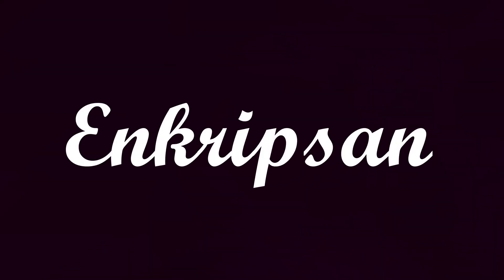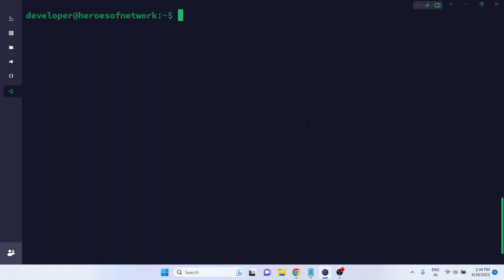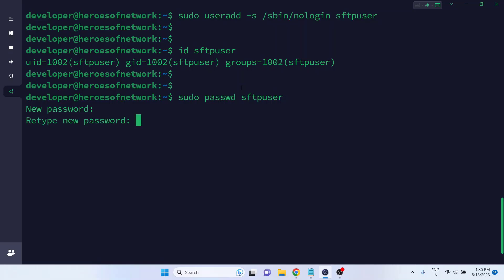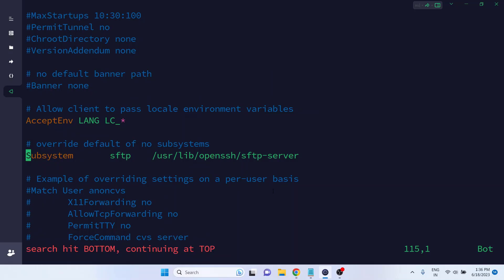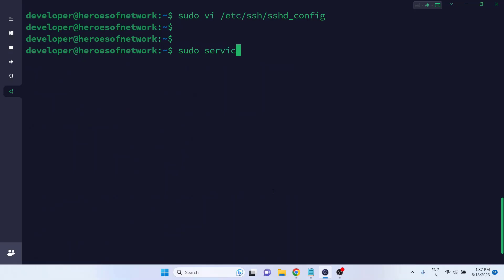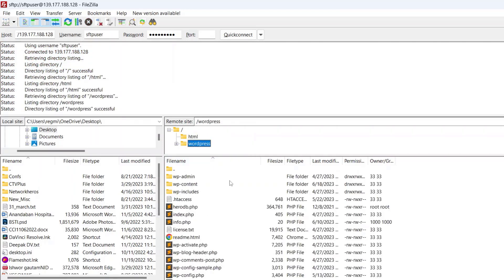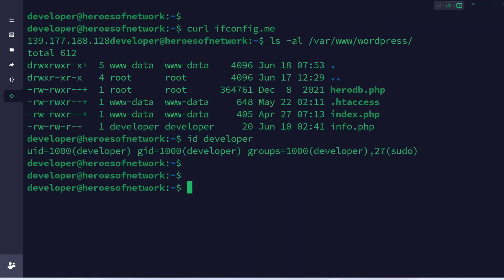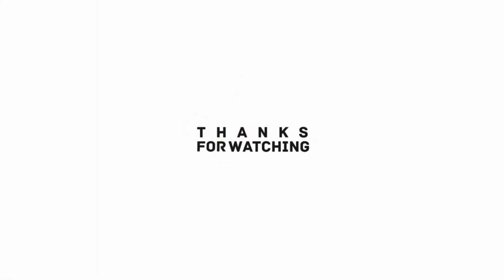Create SFTP user and allow access to specific directory | SFTP Chroot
Learn How to Create an SFTP User and Provide Access to a Specific Directory.
In this video, we delve into the world of secure file transfers and guide you through the process of creating an SFTP user with restricted access to a specific directory. By implementing this method, you can enhance security and prevent potential mishaps on your web server. We begin by explaining the concept of SFTP (Secure File Transfer Protocol) and its advantages over traditional FTP. Follow along as we demonstrate each step, from creating the SFTP user without shell access to configuring directory permissions in the SSH configuration file. We also show you how to verify the setup using a popular SFTP client, FileZilla. Watch the video to learn how to establish secure and controlled file transfers while maintaining the integrity and confidentiality of your data.